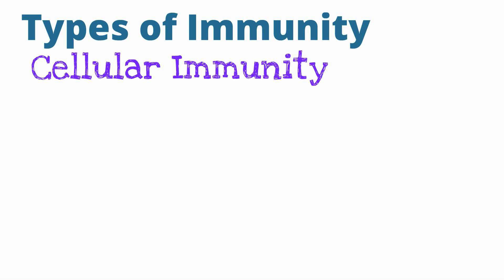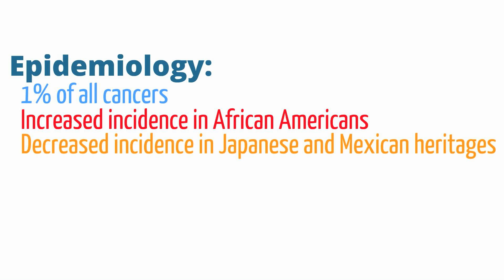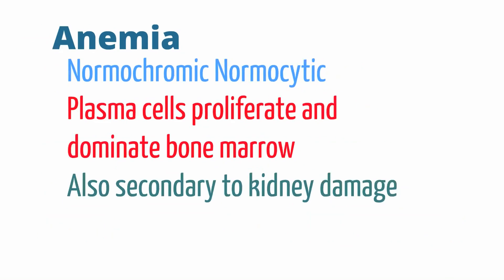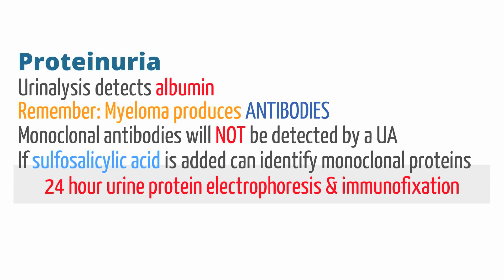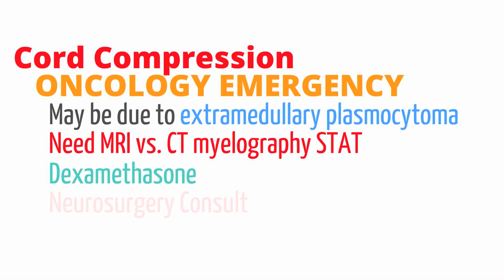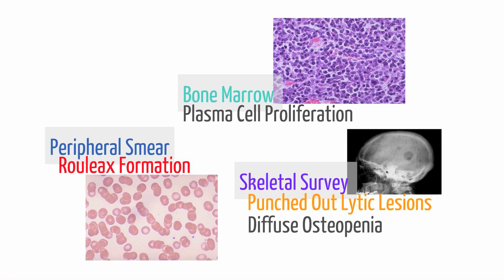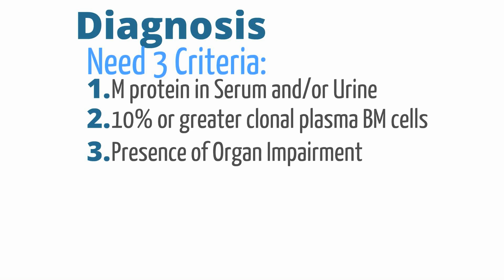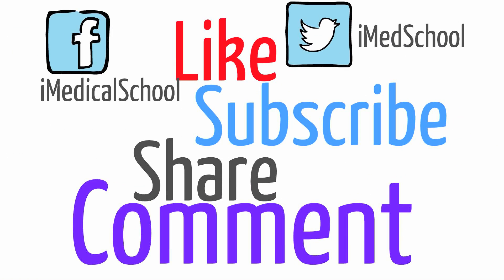Multiple Myeloma Made Simple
Discussion of multiple myeloma including the symptoms, complication and how to diagnose multiple myeloma.